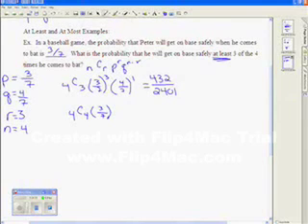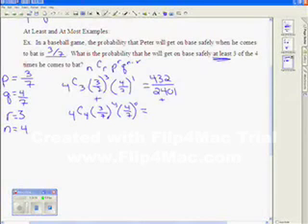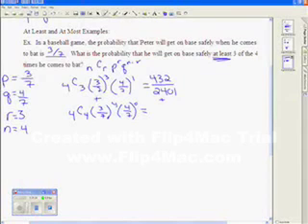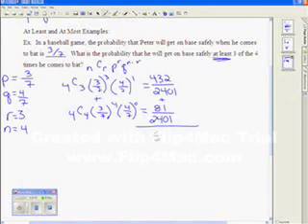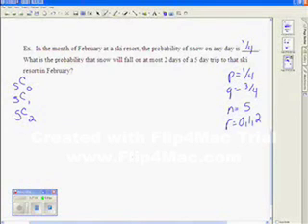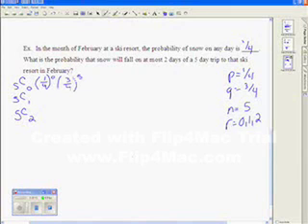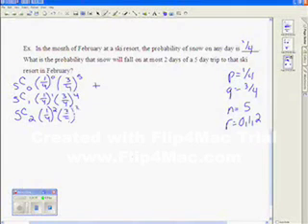February 27th Math B Part 4